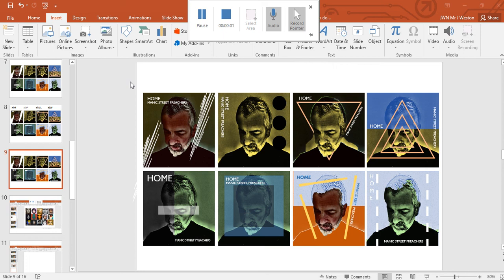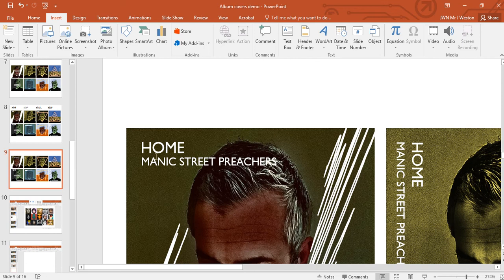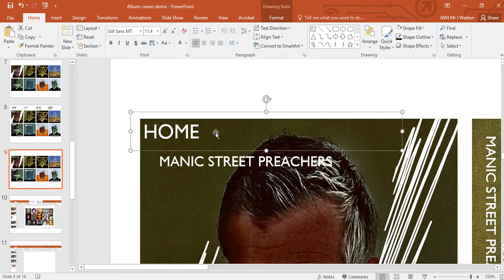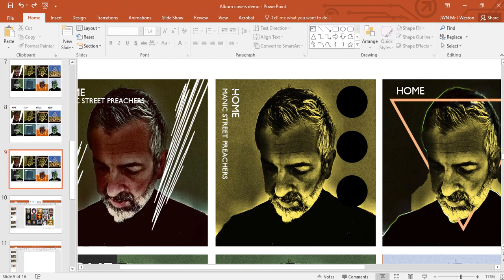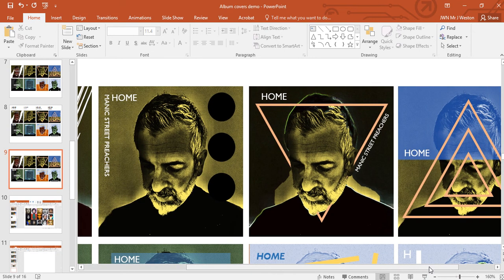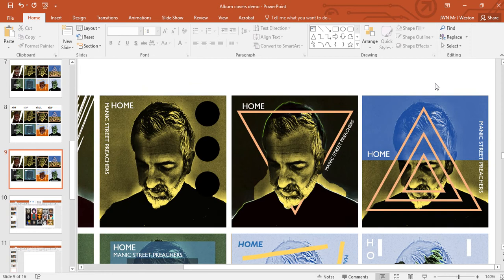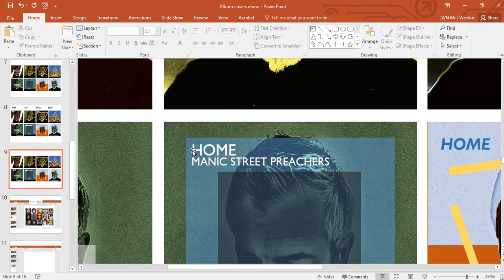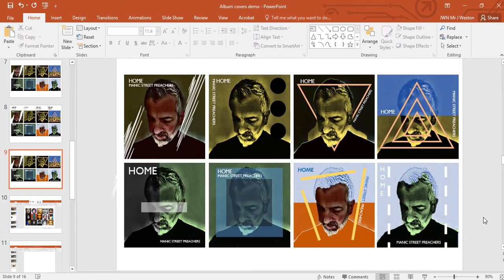Album cover tutorial 5.1 - text tips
In this video you will learn how to use alignment, balance and hierarchy when adding text to your designs.